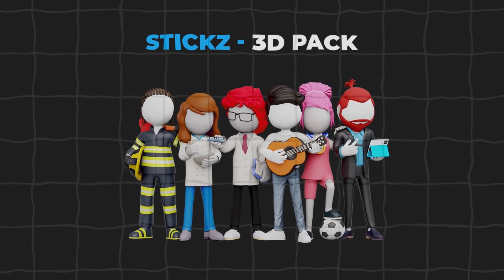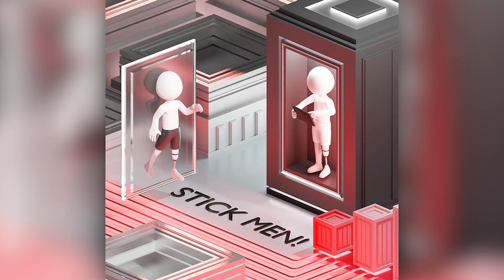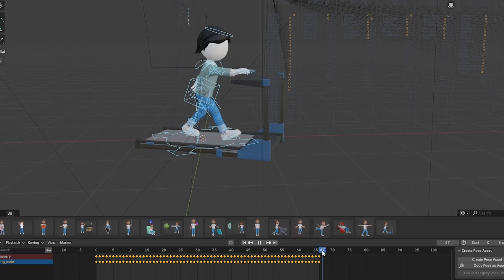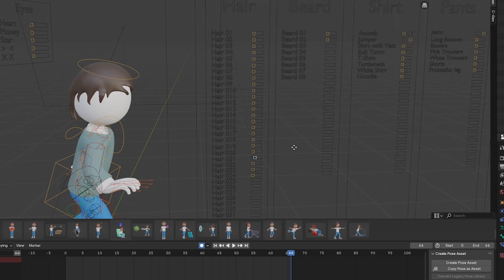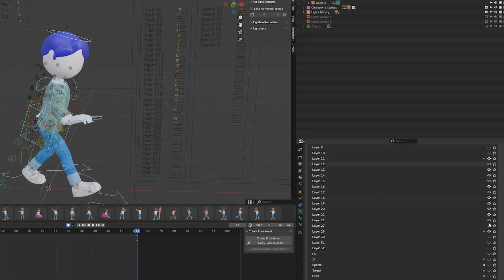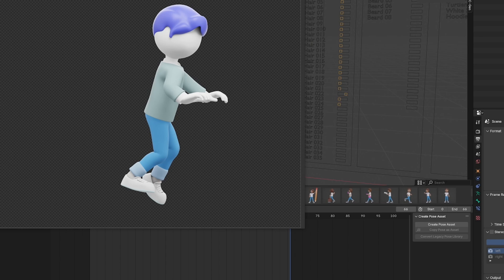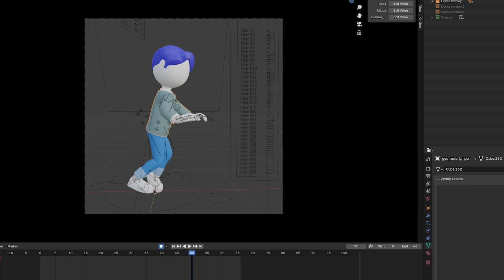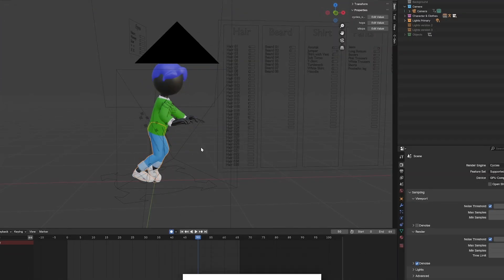3D Stick figures in Blender [tutorial]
In this video, I am speaking about our STICKZ - 3D stick figures pack you can find

This video will show you a step-by-step tutorial on squeezing such a library and its potential.